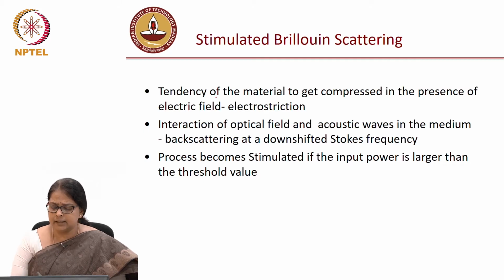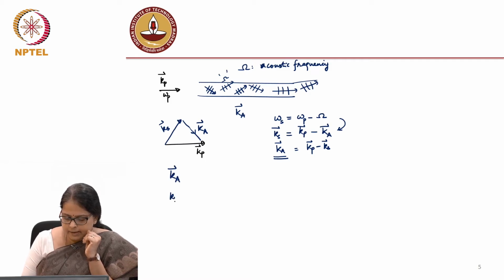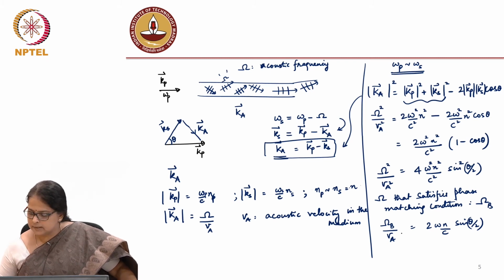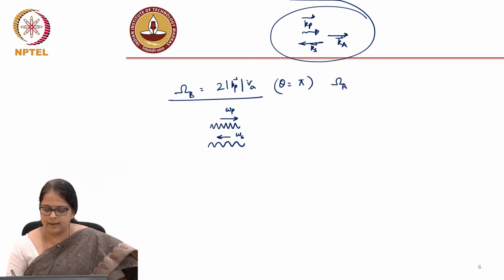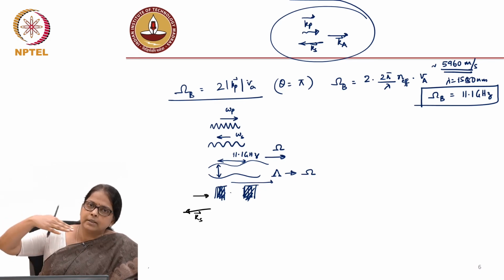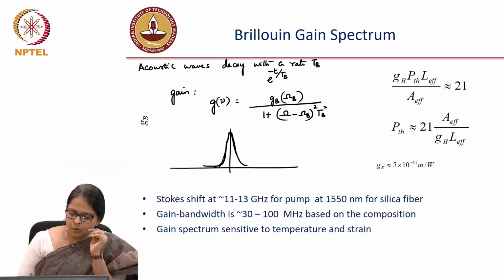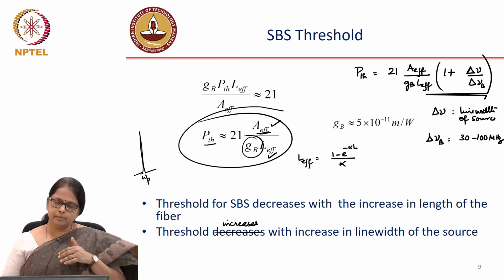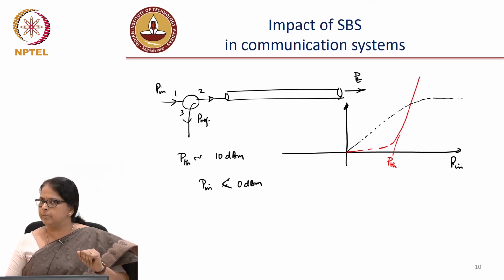Lec 92: Stimulated Brillouin Scattering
Fiber Optic Communication Technology
Prof. Deepa Venkitesh